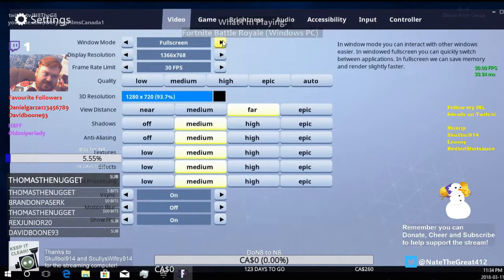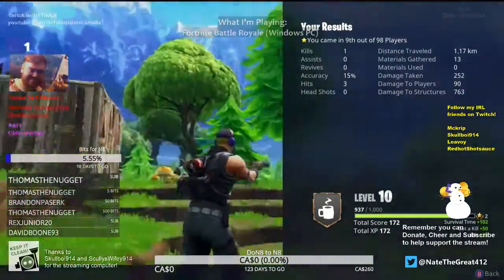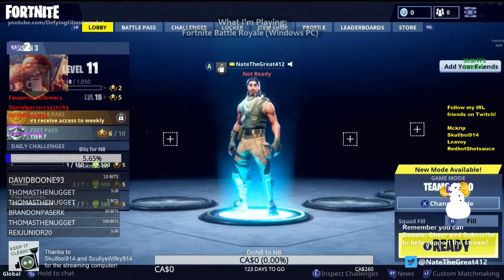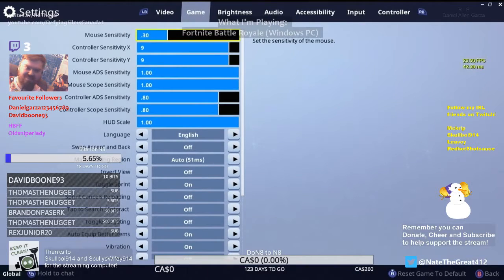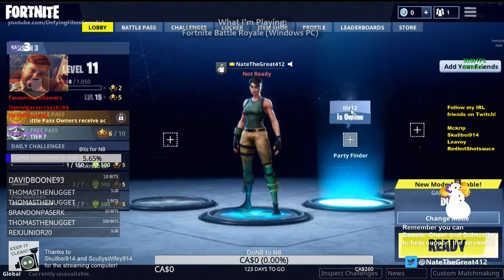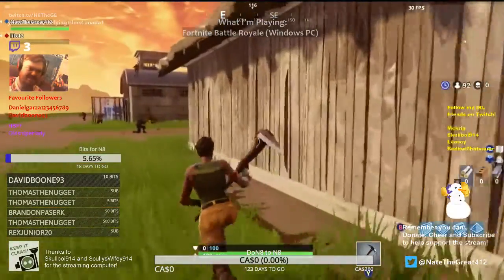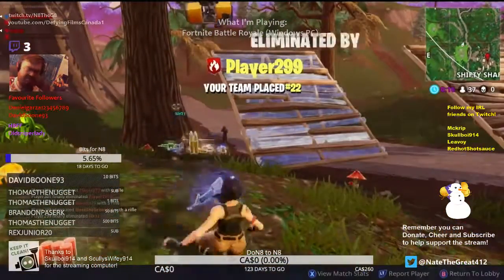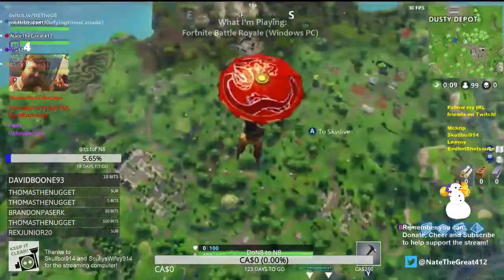Random Games Sunday! Fortnite Battle Royale! (Windows PC)